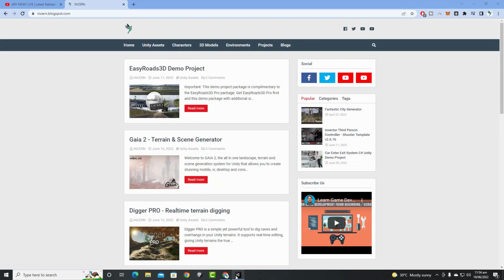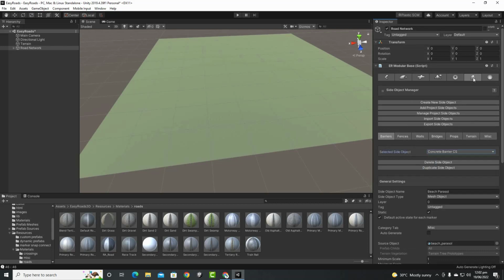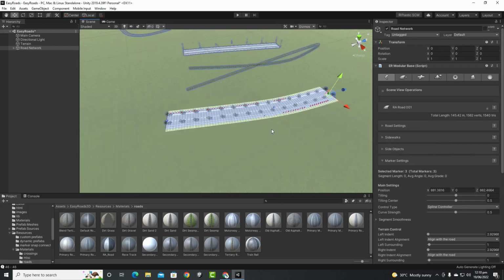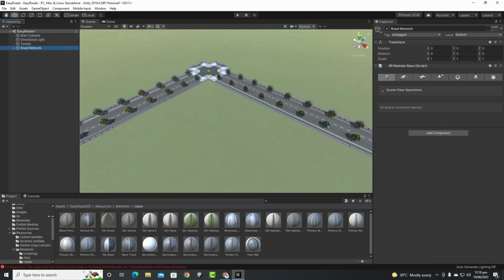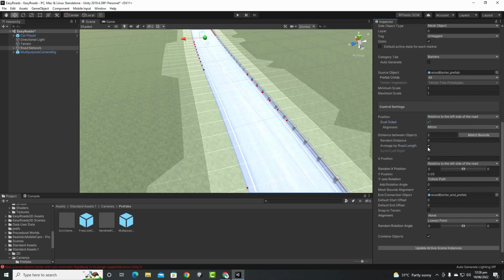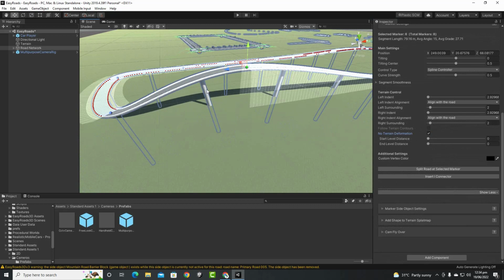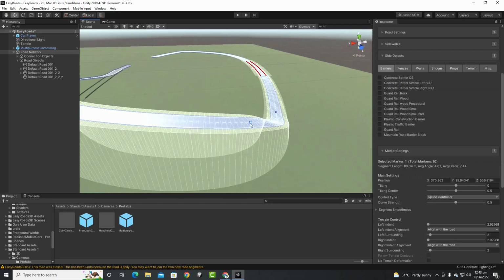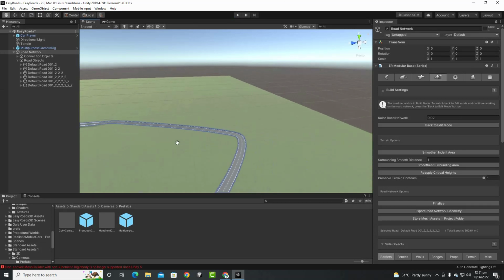Roads Bridges Tunnels Side objects in unity3d with Easy Roads | Unity Procedural Roads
Roads Bridges Tunnels Side objects in unity3d with Easy Roads